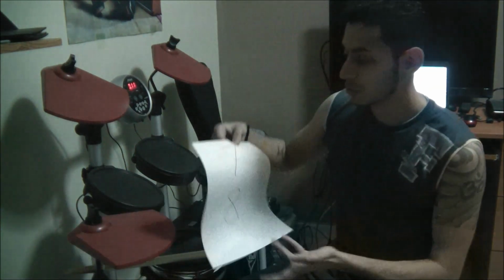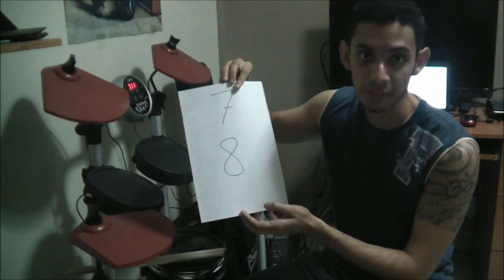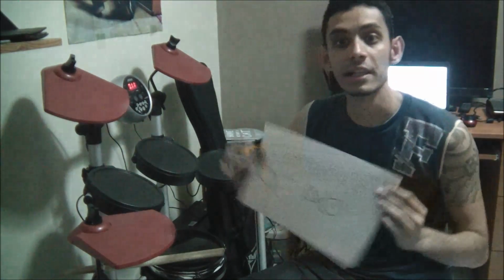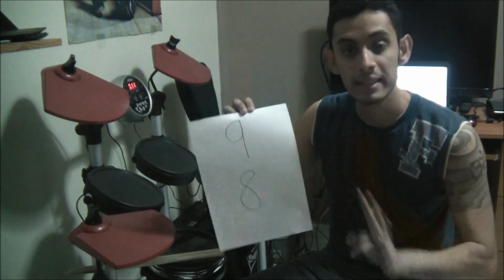Drum Lessons: Odd Time Signature Introduction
A lesson on odd time signatures. Lesson covers the concept of time signatures and how to count them using 7/8 and 9/8 as an example. PDF file of the exercise are attached below.